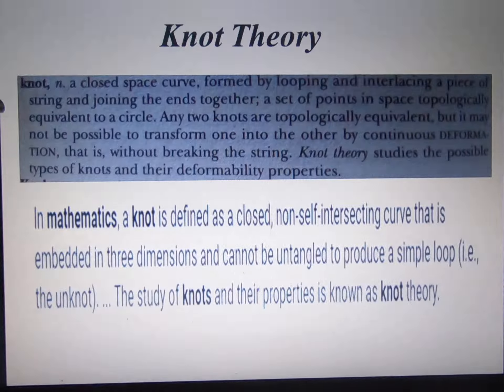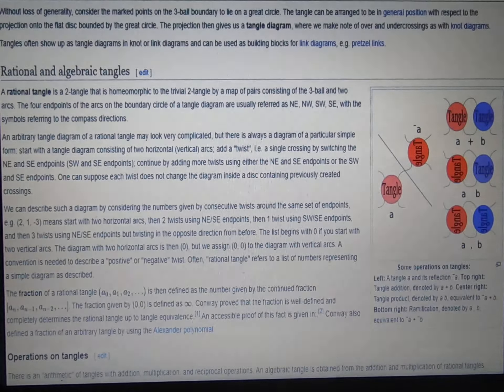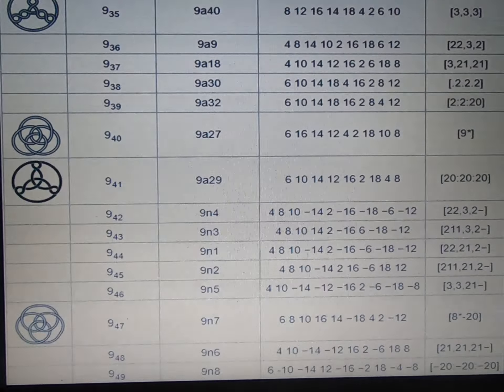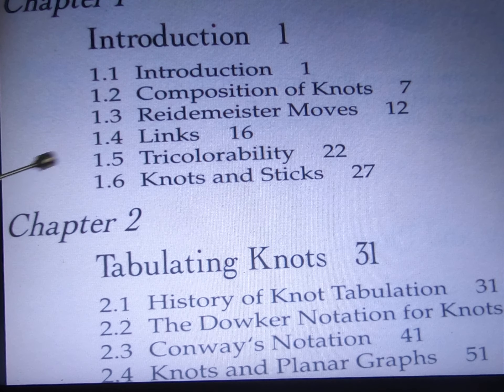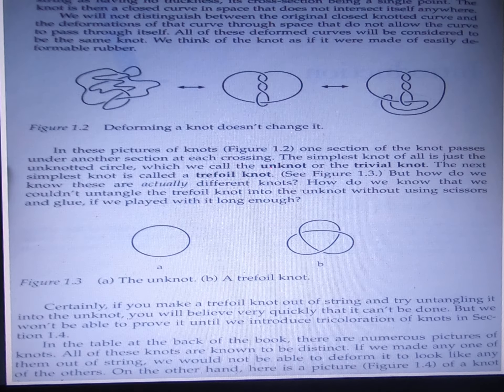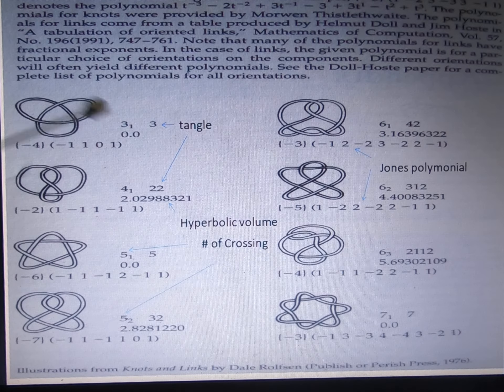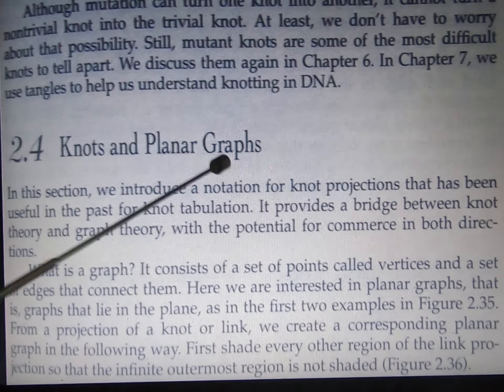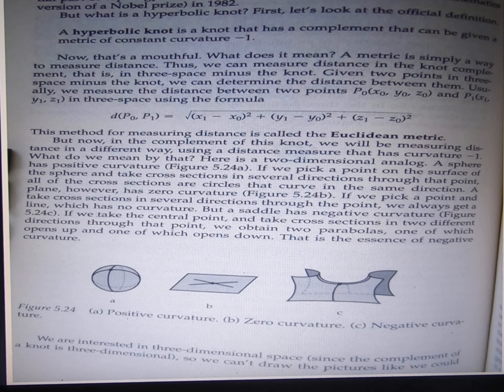Knot Theory a